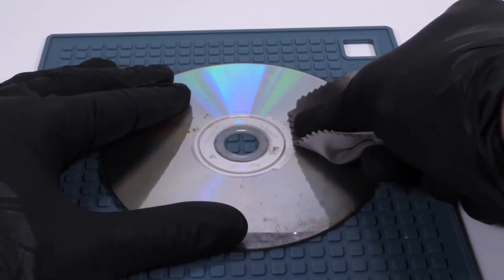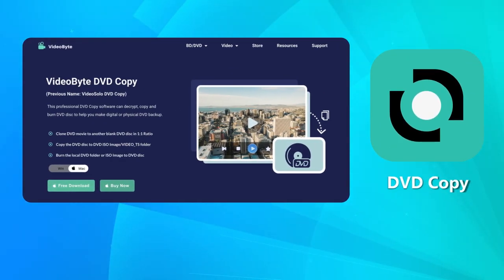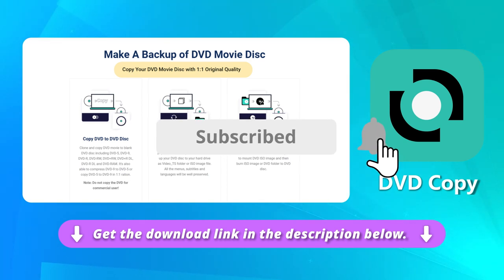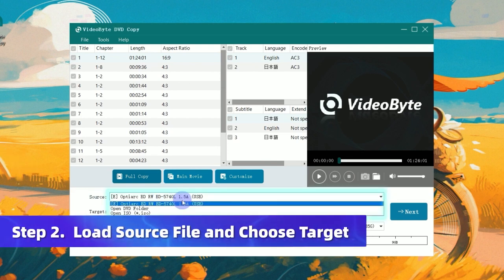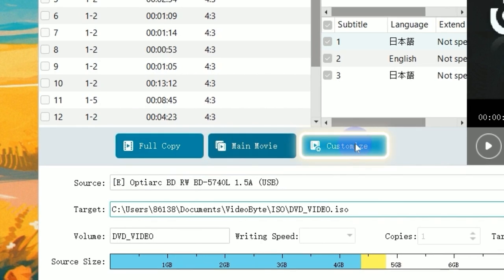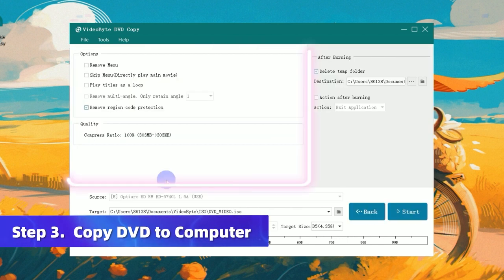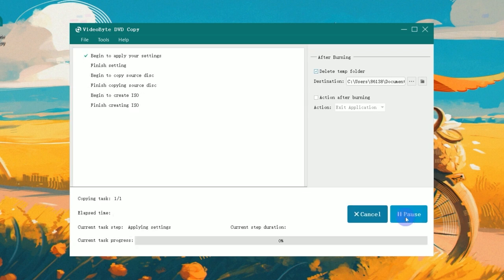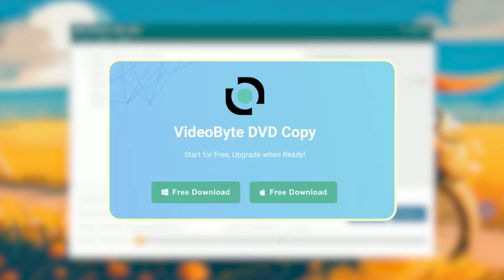How to Copy DVD to Computer Easily 2023 | Back up DVD Movies in High Quality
Do you want to back up your DVDs for permanent storage? Let's do it with this easy but professional tool!

📌 Timestamps below to guide you through this video:
0:00 Want to Make a DVD Copy/back up?
0:29 3 Easy Steps to Copy DVD

🙌Why choose VideoByte DVD Copy?
1. Copy DVD with Different Mode: Full Movie, Main Movie, and Custom.
Full Movie will copy the whole DVD, Main Movie can perform movie-only backup and Custom allows you to choose which DVD parts to copy.
2. Decrypt Protected DVD Disc
To copy the protected DVD disc, this program comes with the ability to remove the CSS protection and region codes that are applied to the DVD disc.
3. Build in A DVD Player
A built-in DVD player lets you preview each chapter's content before you start the DVD copy process to avoid setup errors.
4. Save Time with Fast Speed
The writing speed can be set to "×2.0 - Recommended" or "Max" for copying DVD to DVD. It spends less time on copy tasks compared with other programs.

🔎 Explore more：
How to Copy a DVD to Another DVD (Free Method Included)
7 Best DVD Copy Software to Back up DVD
VideoByte DVD Copy Review: Best DVD Copy Software in 2023

This video is about:
copy DVD to DVD
bypass DVD copy protection
backup DVD
DVD copy protection removal